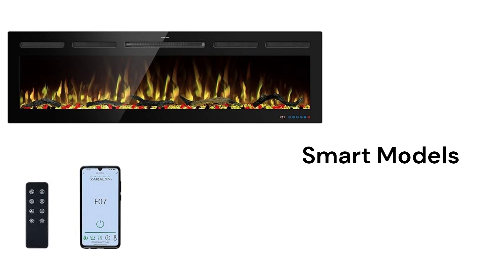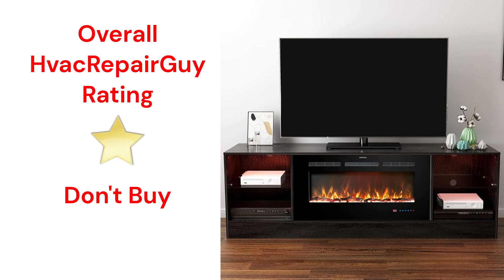HvacRepairGuy 2024 Kentsky Brand Electric Fireplace Reviews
In this video, HvacRepairGuy reviews the 2024 Kentsky brand electric fireplaces. These reviews are for the Insert, Smart, & TV Stand models.

You can get the reviews of all of the brands You can also compare the brands side by side using our Head To Head comparison tool.